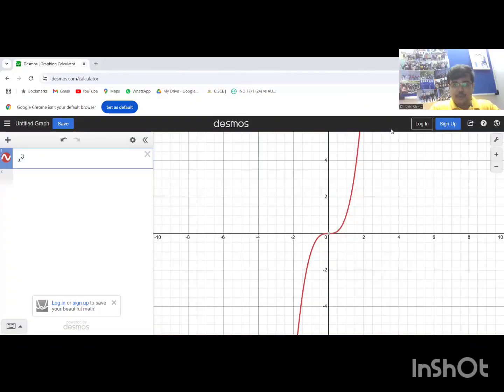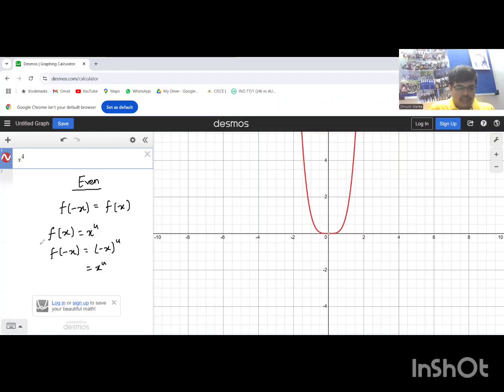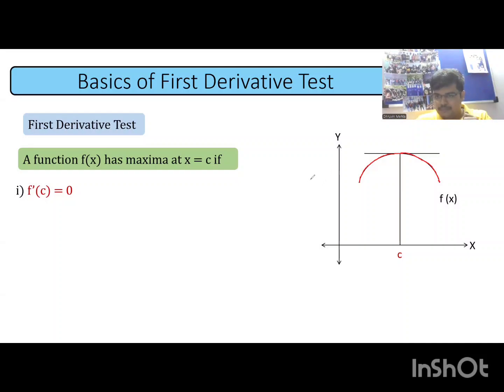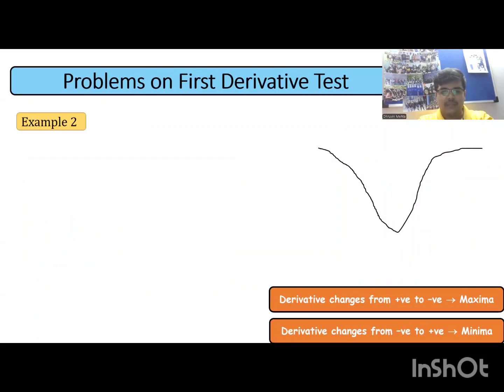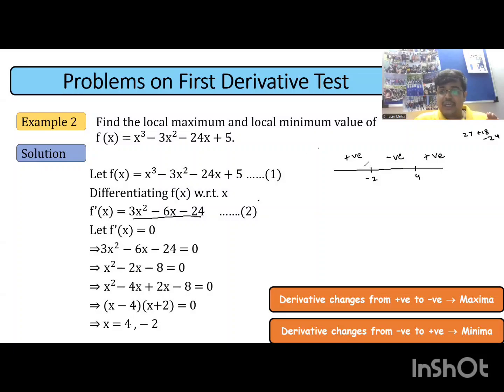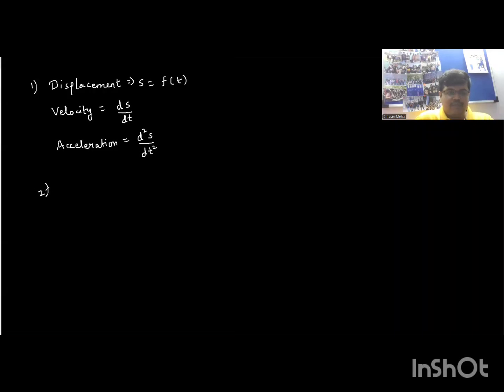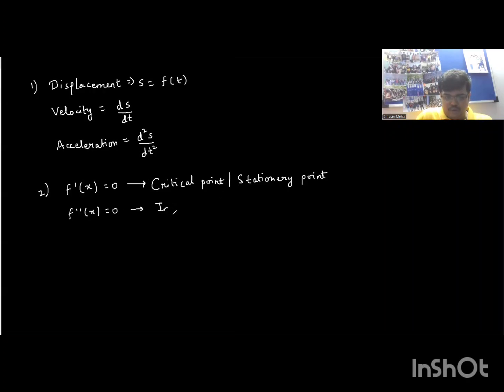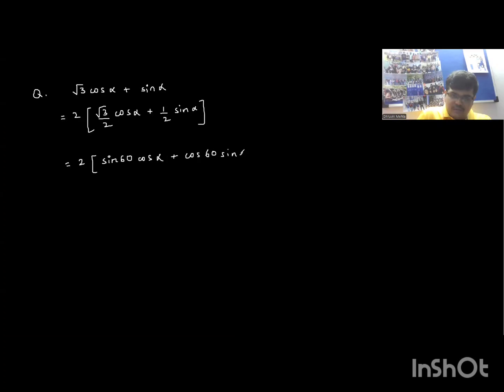12th ISC Mathematics CFPQ - AOD, Maxima Minima Part 1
Revise the basic concepts of AOD, Maxima Minima and then jump into this video to easily understand the CFPQs.. They are not that difficult.. All The Best!!